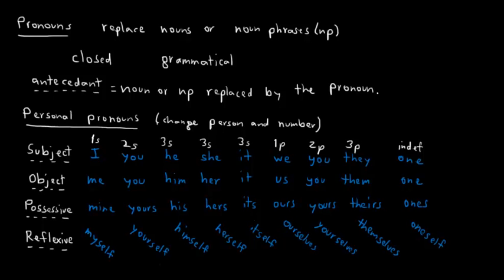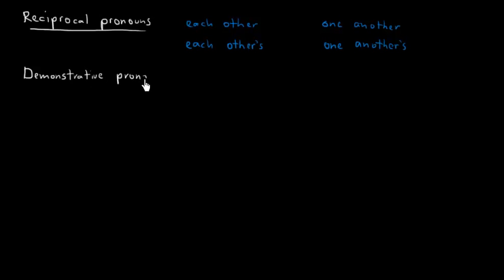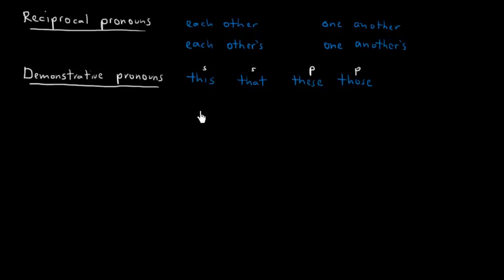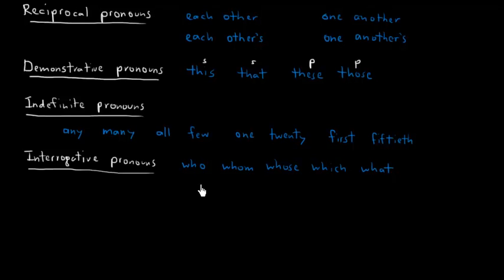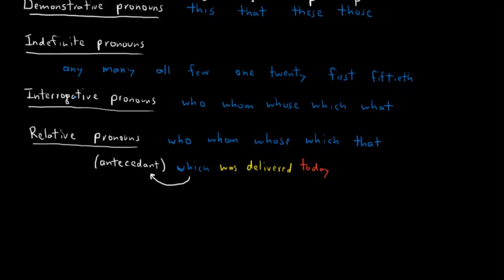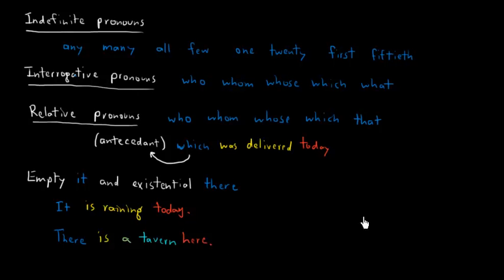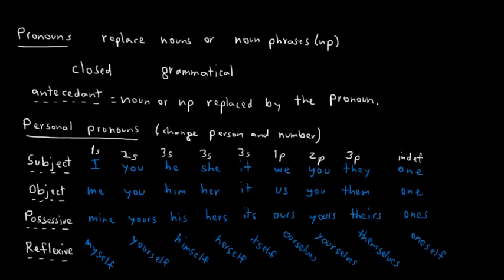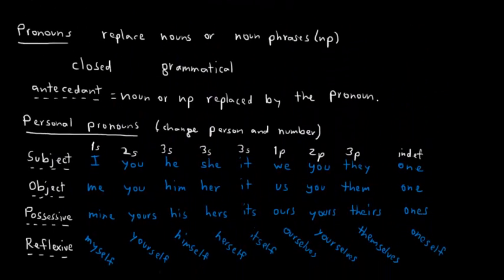An Overview of Pronouns 2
An overview of non-personal pronouns.